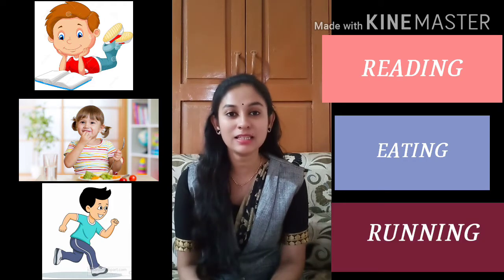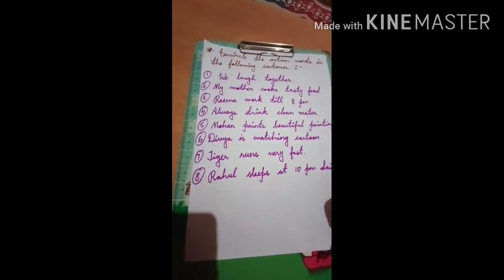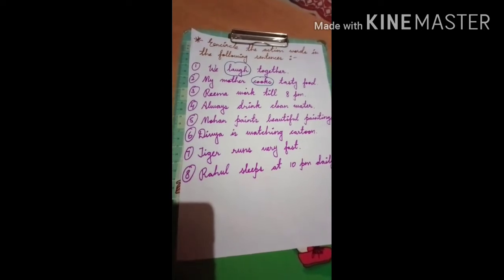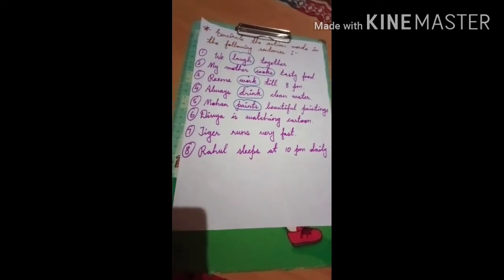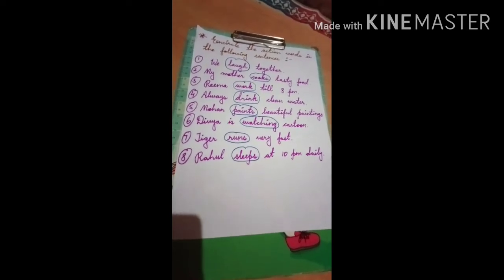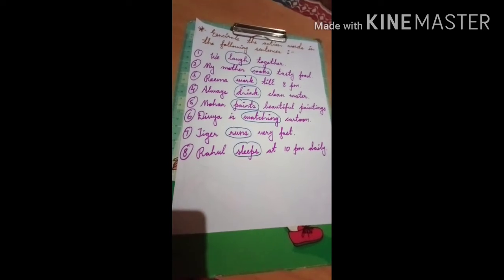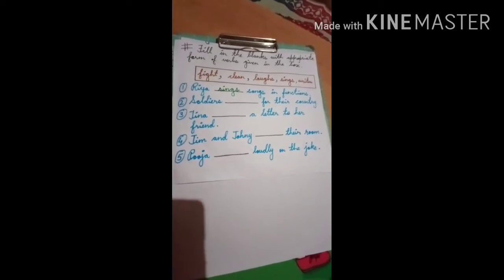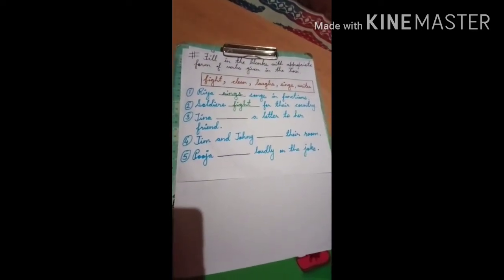Doing Words| English Grammar| Grade -2